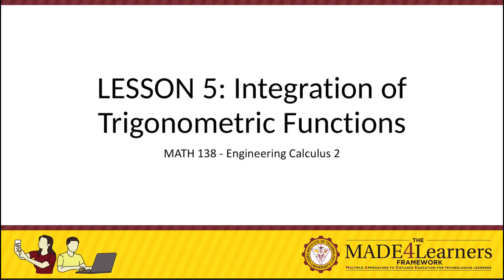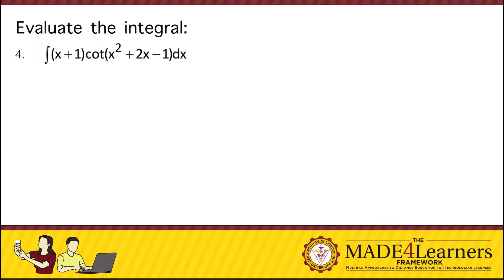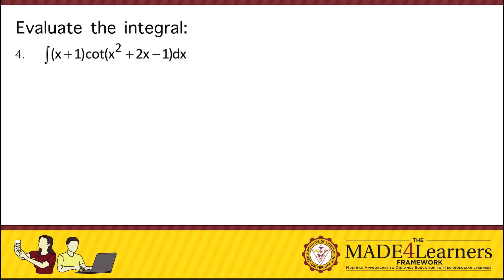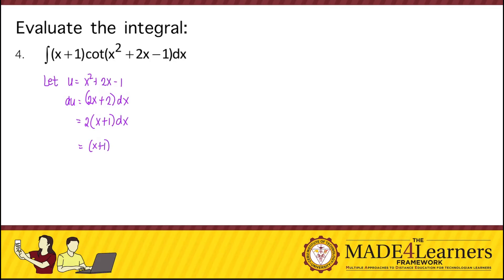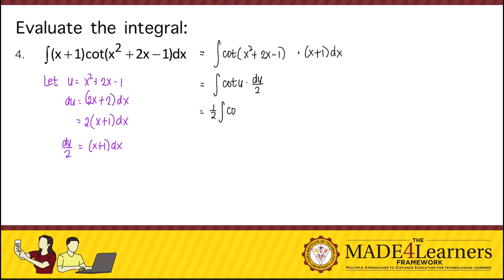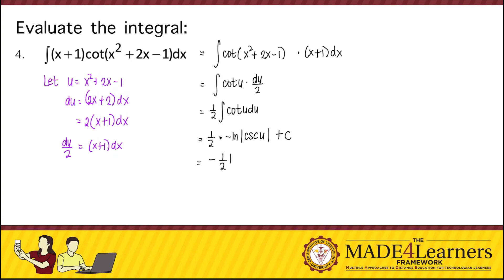Integration of Trigonometric Functions: Example #4